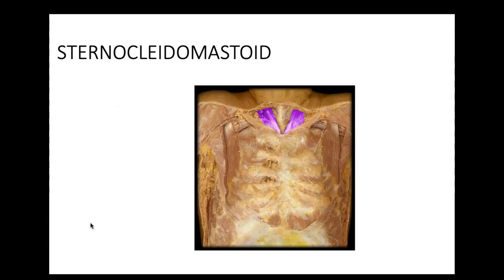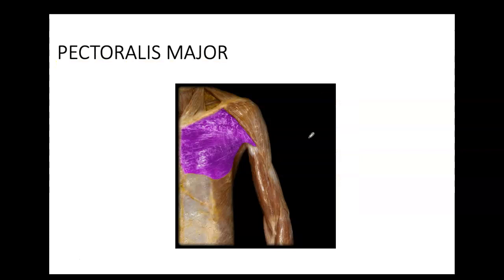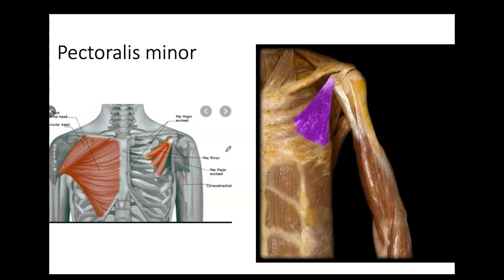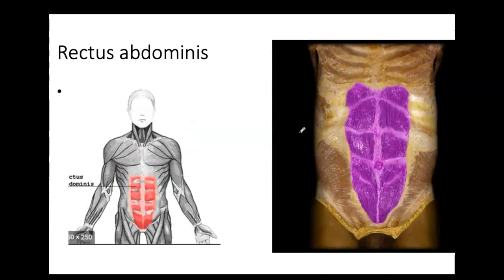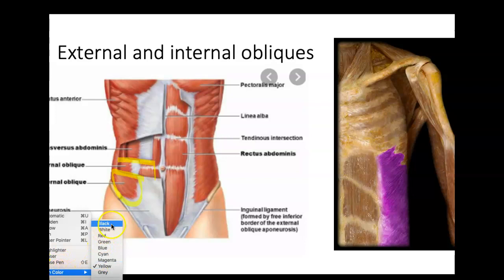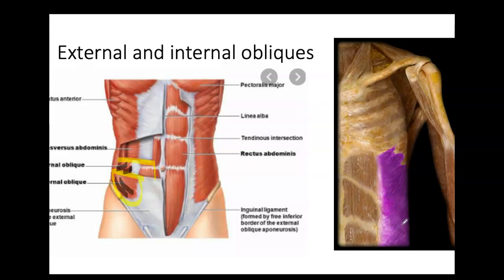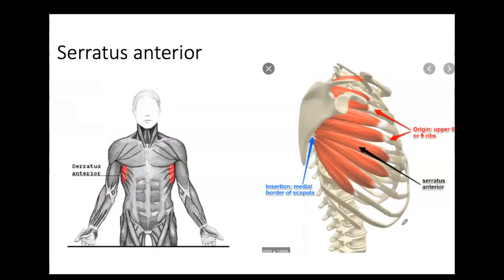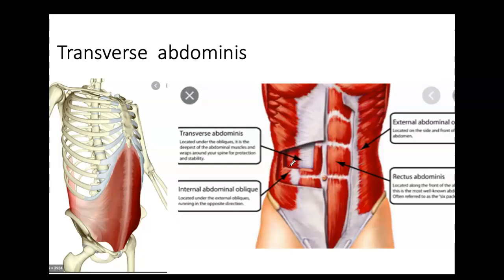Bio4_Mod 7 lab_Muscles of anterior trunk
Anterior trunk muscles